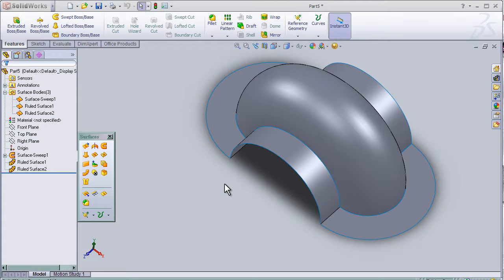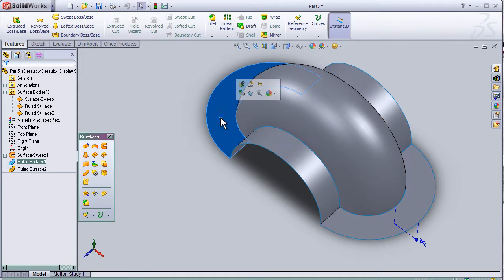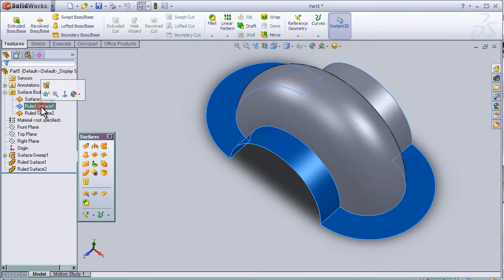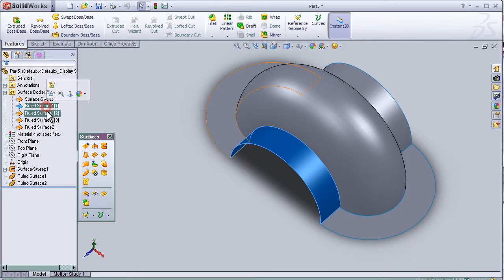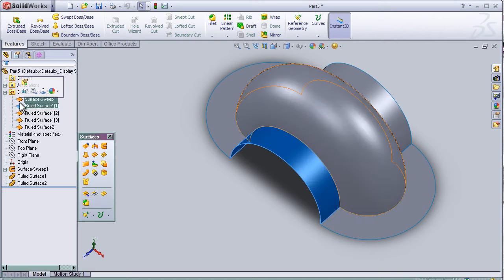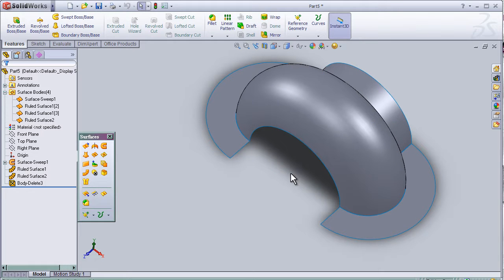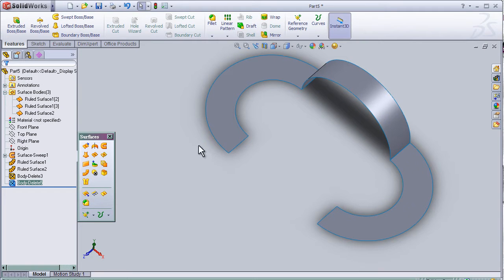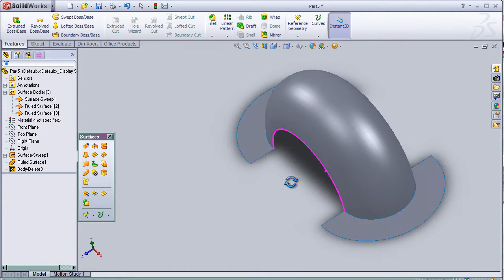15- SolidWorks Surface TUTORIAL: DELETE FACE part2